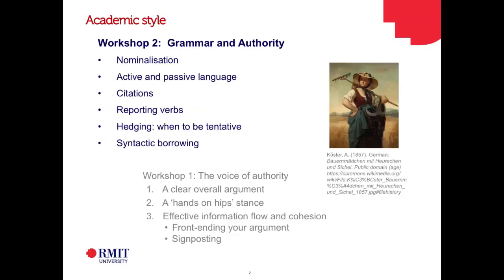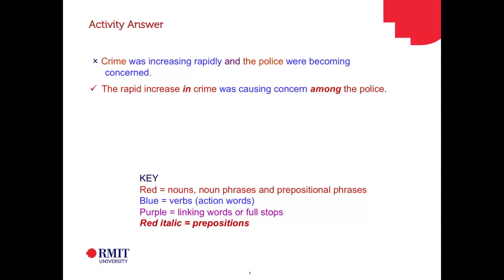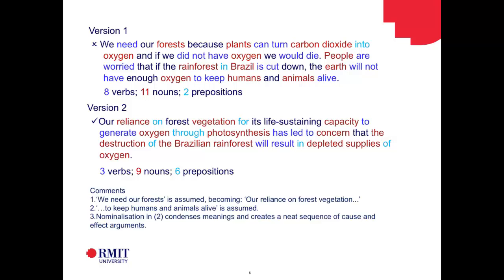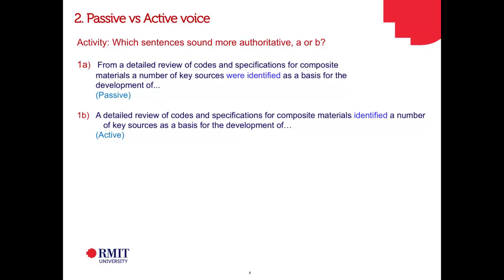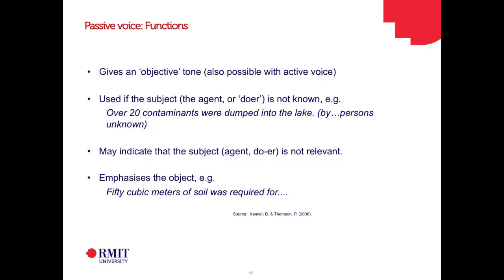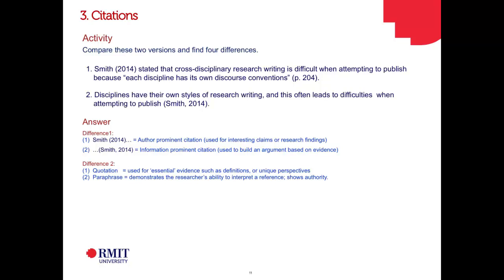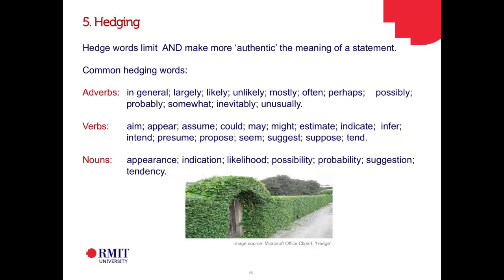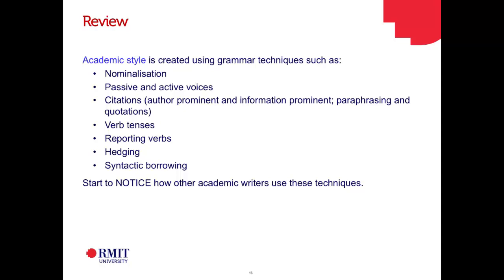Academic style grammar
Description
This workshop offers useful advice on academic grammar to use in research writing.